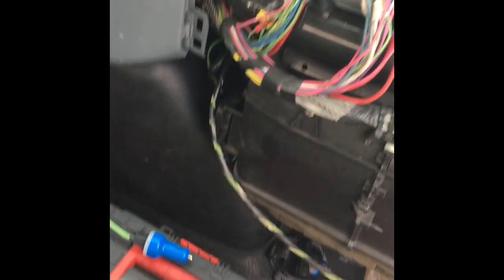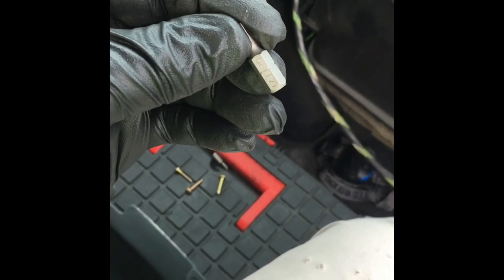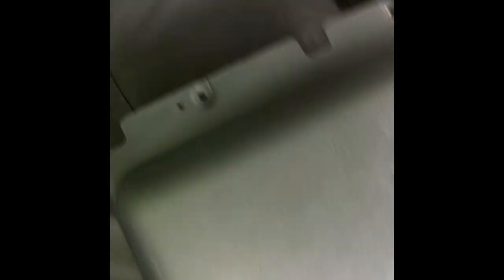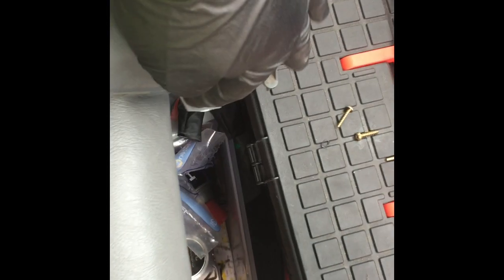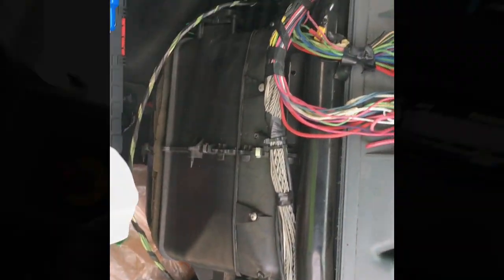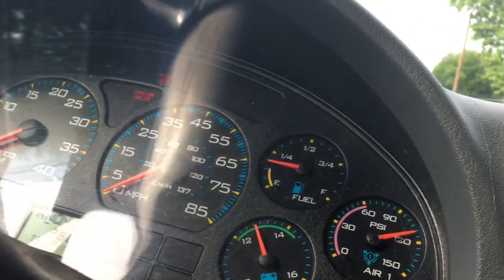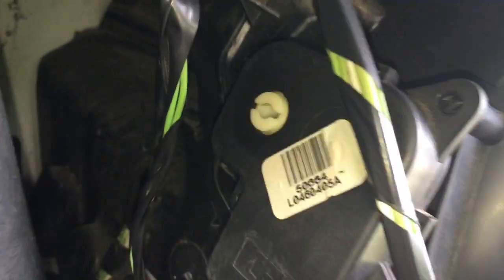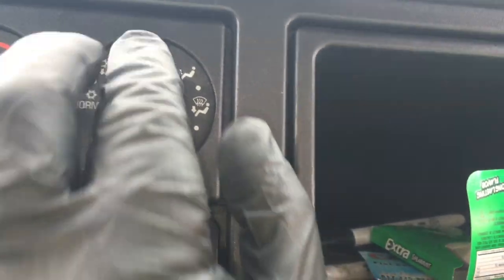Patreon TROUBLE SHOOTING THE A/C CONTROLS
A/C CONTROLS QUICK DIAGNOSTIC